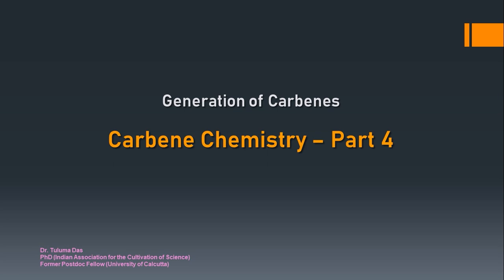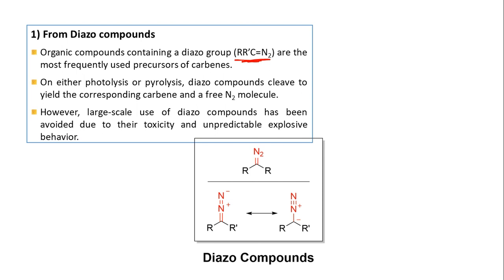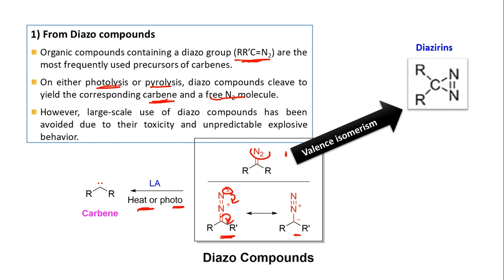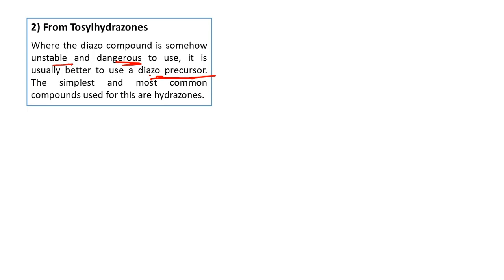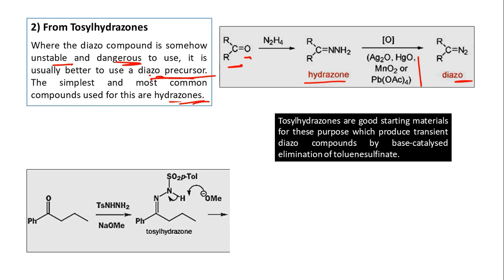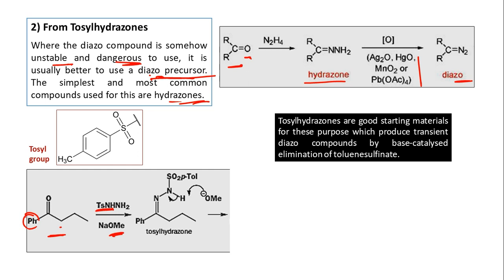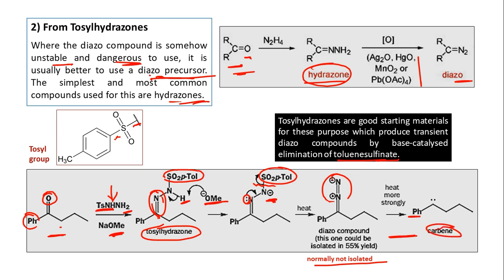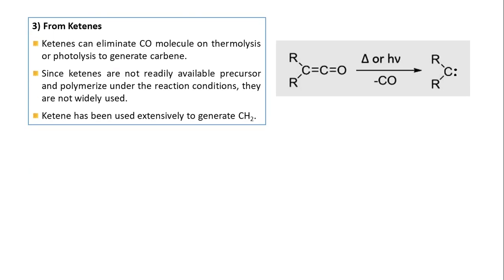Generation of Carbenes | Carbene Chemistry – Part 4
Carbenes are one of the crucial reactive intermediates of carbon. They are prepared mainly by 1,1-Elimination and Fragmentation reactions. In this video, the Fragmentation method is described in detail.